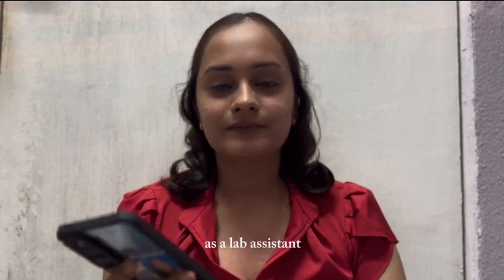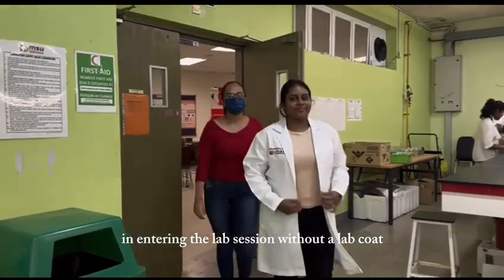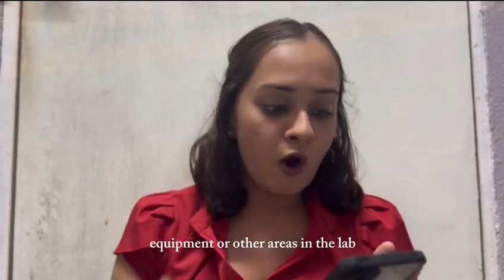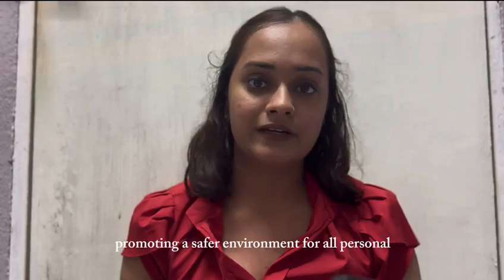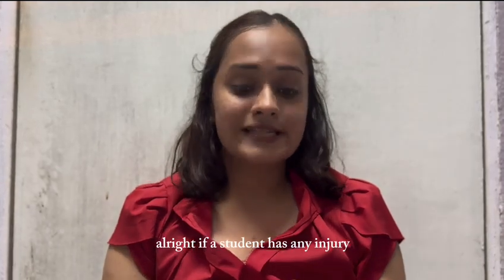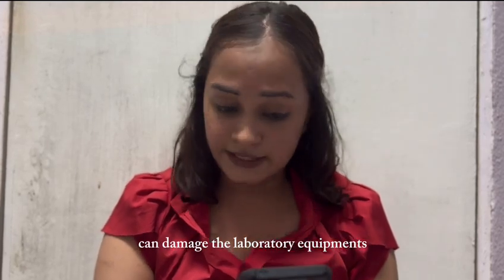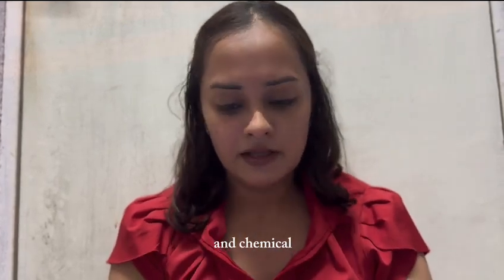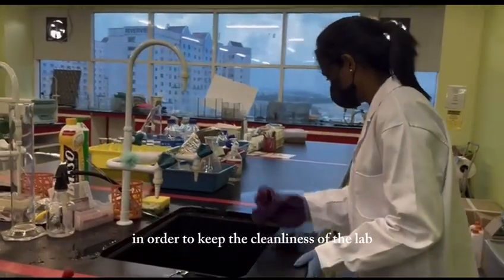OCCUPATIONAL SAFETY AND HEALTH ASSIGNMENT VIDEO